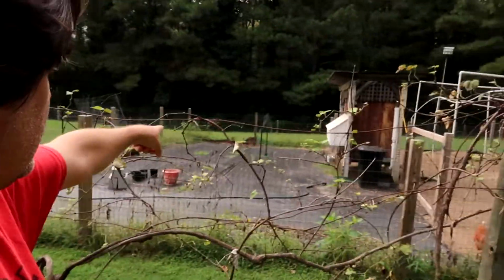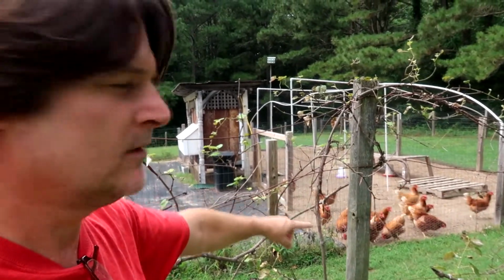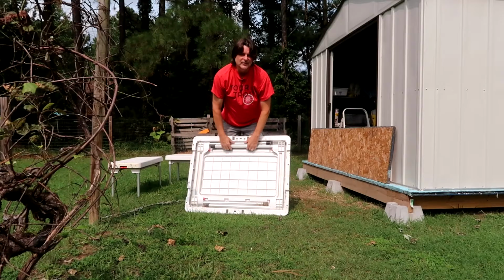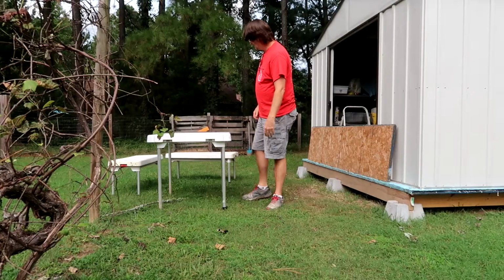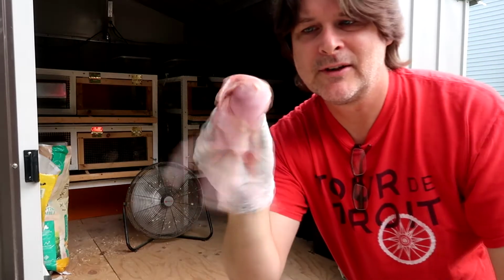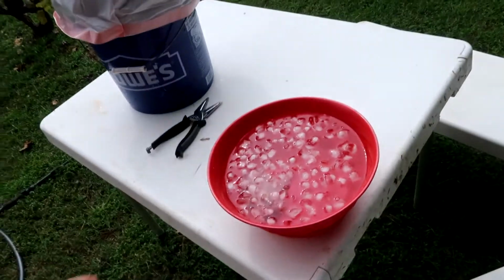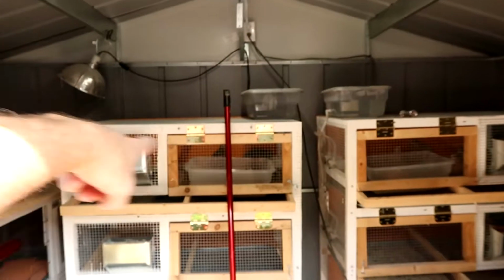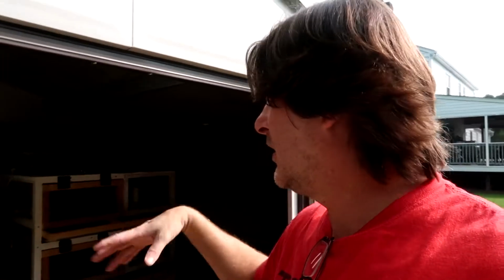What's for dinner?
Today I solve the age old question of what's for dinner. at least for this week.

Cameras: Canon G7X Mark II, GoPro Hero 6 Black, Mavic Pro Platinum